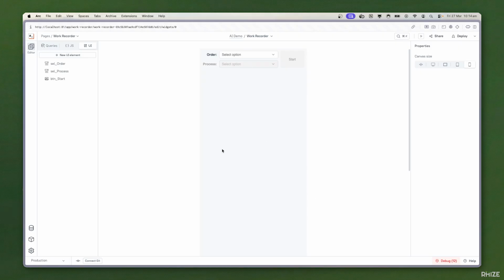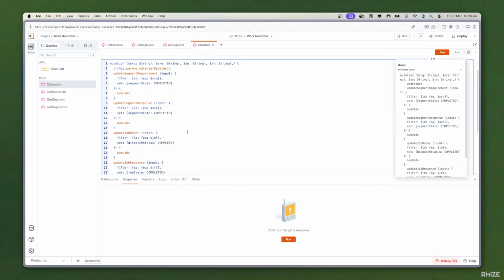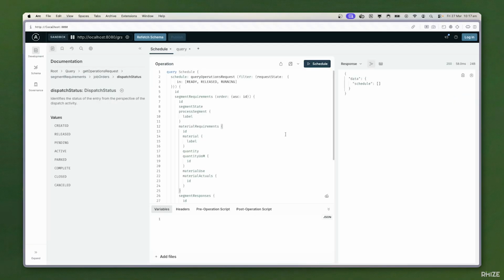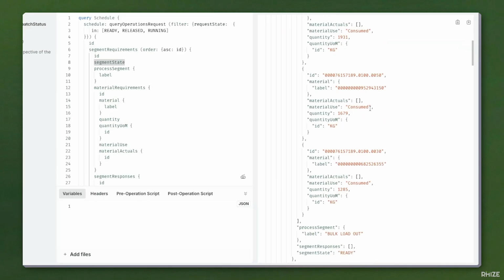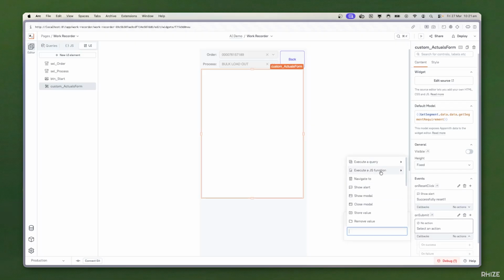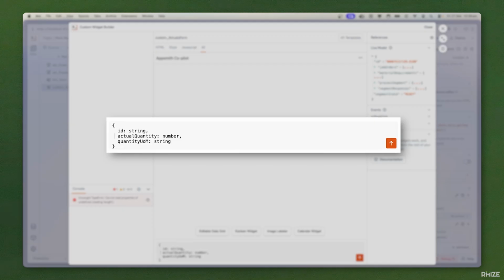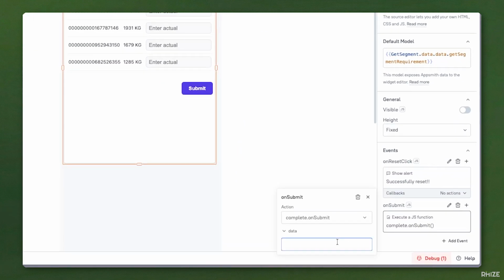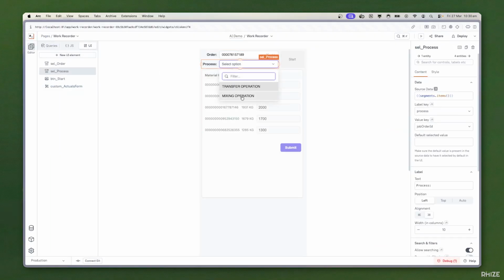Building a Factory Work Recorder in Appsmith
In this video, we build a mobile-optimized "Work Recorder" UI in Appsmith designed for factory operators to log material quantities on the go.

We start with the boilerplate setup—fetching schedules, segment requirements, and managing job states (Released, Ready, Running). From there, we show how a backend microservice starts the job and how our CDC rules engine automatically updates overarching operations to "Complete" once all criteria are met.

Finally, we leverage AI to instantly generate a custom, space-saving mobile widget. The AI builds a clean material requirements table that allows operators to input actual quantities used and outputs a strict data array back to our database upon submission.